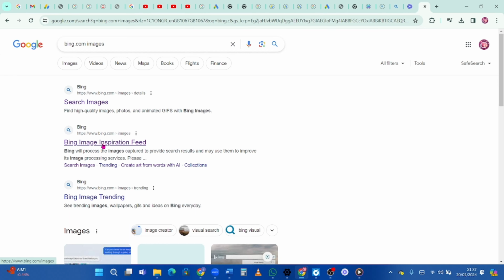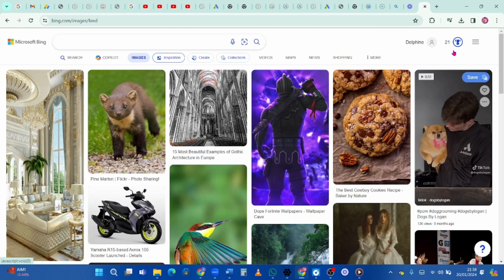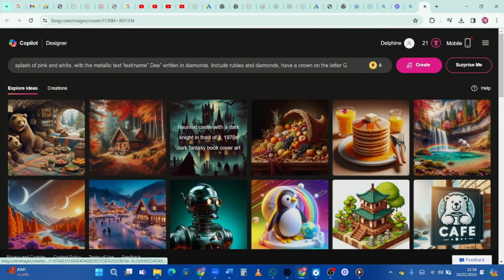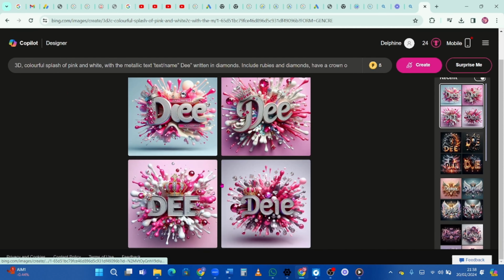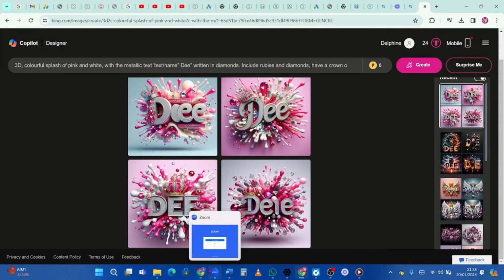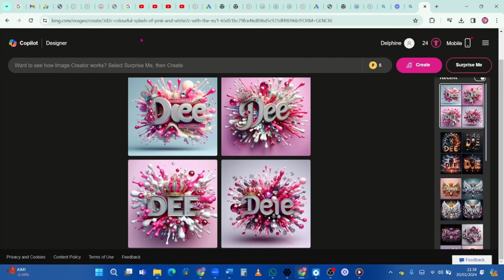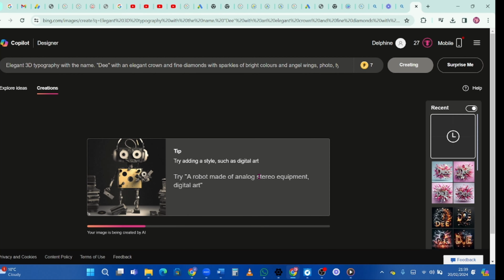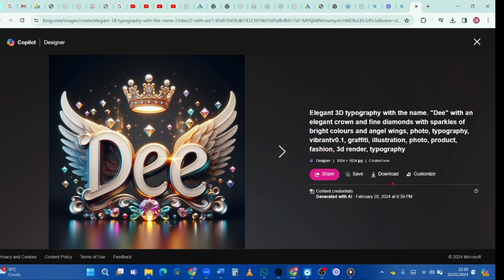How to create trending images with YOUR NAME [Bing image]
In this educational video, we will show you how to create eye-catching and trendy images using your own name. Discover creative techniques and tools to design personalized visuals that will make your social media profiles stand out. Join us now and learn the secrets to crafting amazing images with your name! Watch now to unleash your creativity and leave a lasting impression. Don't miss out!
Prompts:
3D, colourful splash of pink and white, with the metallic text 'text/name” Dee” written in diamonds. Include rubies and diamonds, and have a crown on the letter G

Elegant 3D typography with the name. "Delphine" with an elegant crown and fine diamonds with sparkles of bright colours and angel wings, photo, typography, vibrantv0.1, graffiti, illustration, photo, product, fashion, poster

Name "SG" 3D metallic purple glitter with metallic purple heart, metallic purple butterfly, metallic purple peal. Everything in front 3D rendering, typography, 3d rendering, poster, fashion

Elegant 3D typography with the name. "Dee" with an elegant crown and fine diamonds with sparkles of bright colours and angel wings, photo, typography, vibrantv0.1, graffiti, illustration, photo, product, fashion, 3d render, typography

"Dee" in elegant pink typography with a metallic butterfly and flowers with a crown on top with a beautiful diamond, small metallic pink and lavender hearts on the sides, photo, 3d render, typography, vibrant